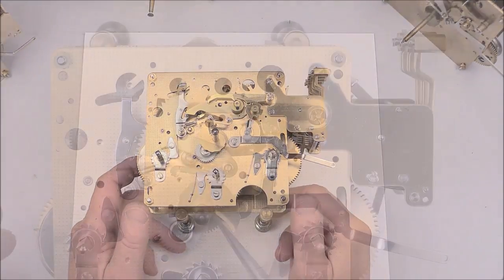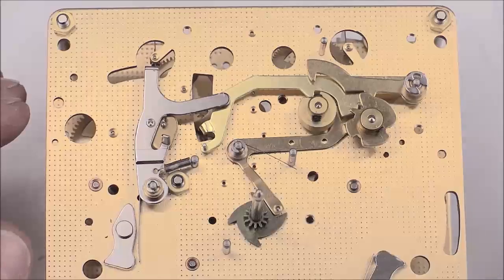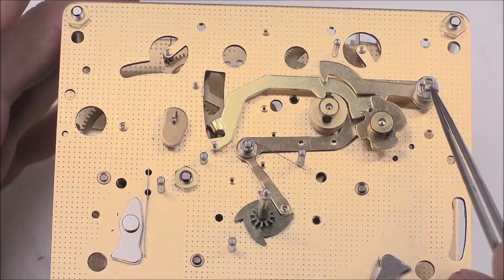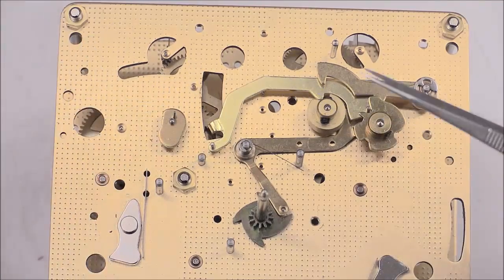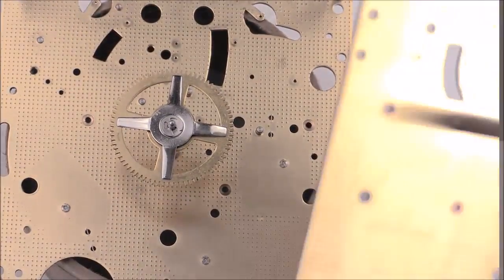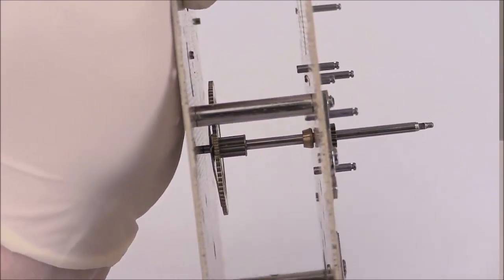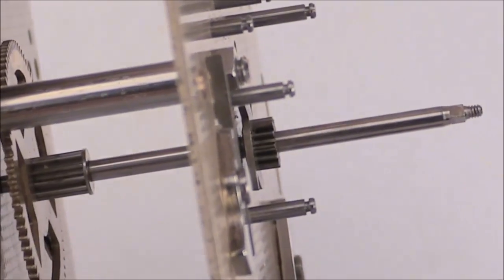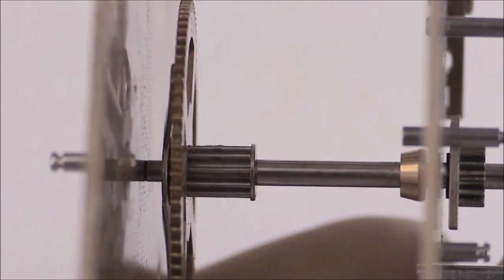New Hermle Chime Clock Video Course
This is a preview of a new clock repair course created by William Porter and Bob Tascione. Hermle clock movements may be the worlds largest and most popular modern mechanical clock movement.